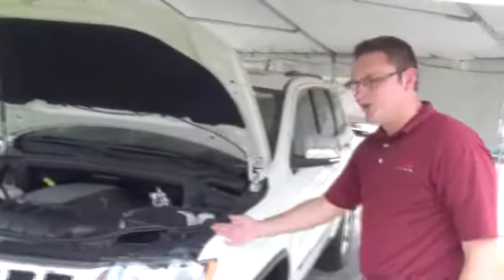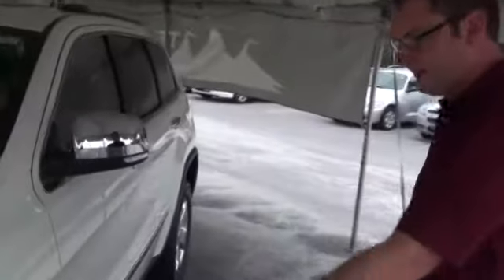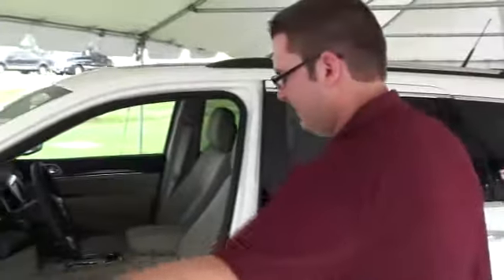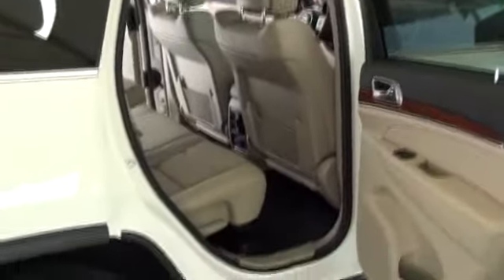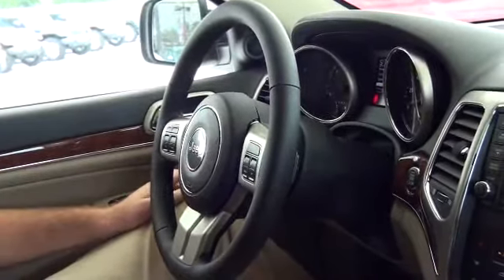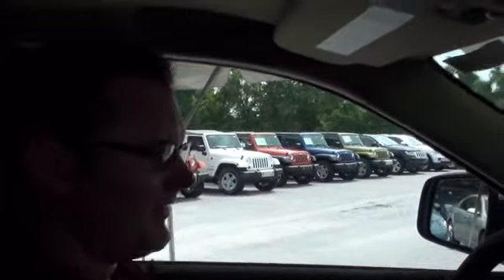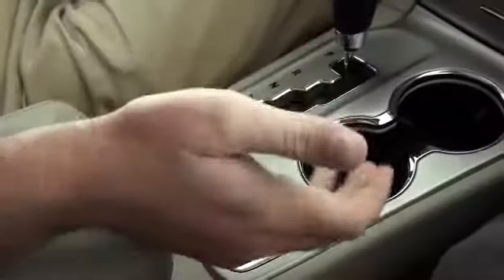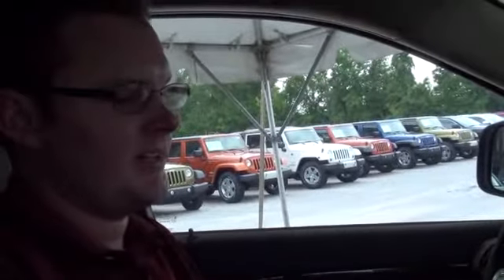26019- 2011 WK Walkaround Competition- Andrew Efird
Andrew Efird, Efird Chrysler Jeep Dodge- Florence, SC